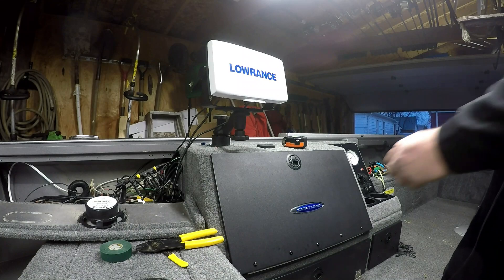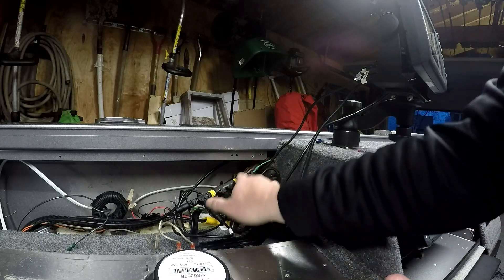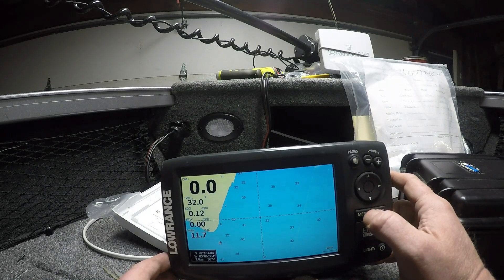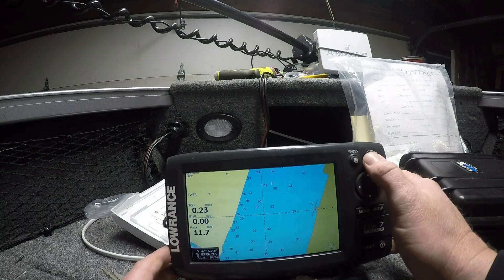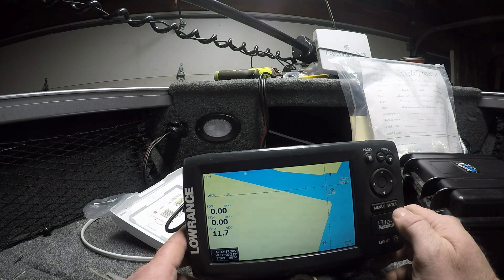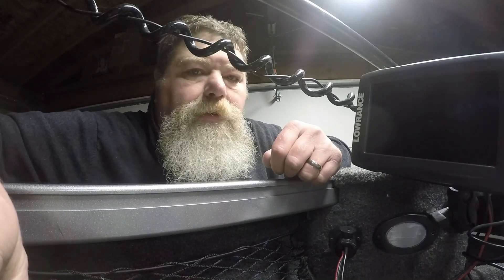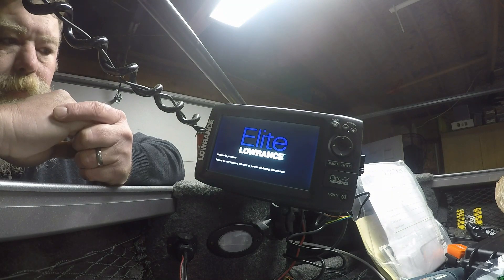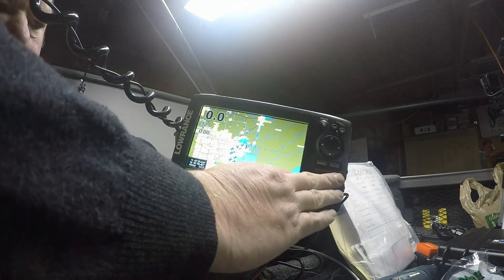My Budget Lowrance Elite Network: how to network Lowrance Elite Sonar Units with NMEA 2000 network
This video is a discussion and demonstration of how I networked my Lowrance Elite 9Ti, my Lowrance Elite 9 Chirp, my Lowrance Elite 7 Chirp and my Lowrance Elite 5, using the NMEA 2000 network, on a tight budget.